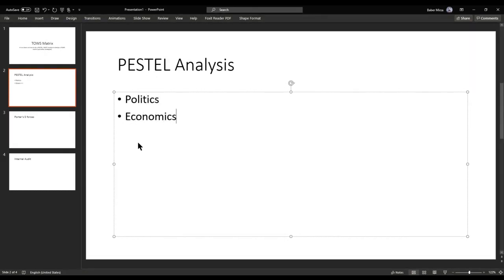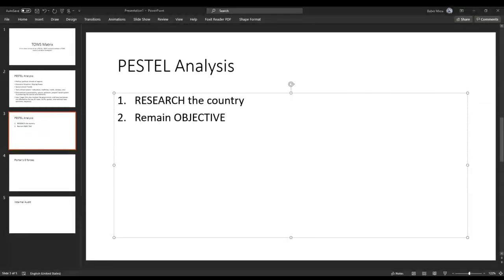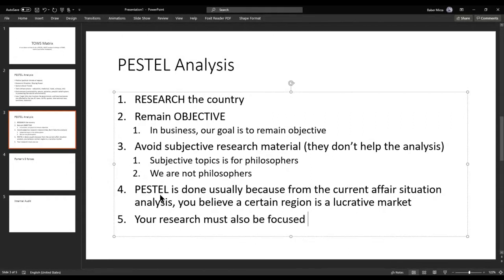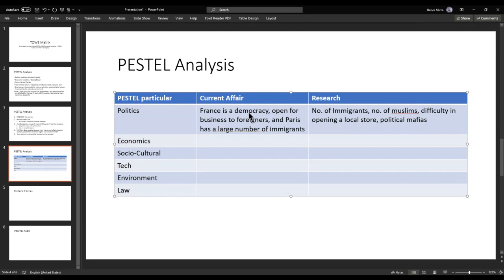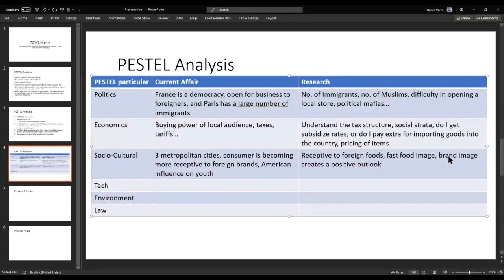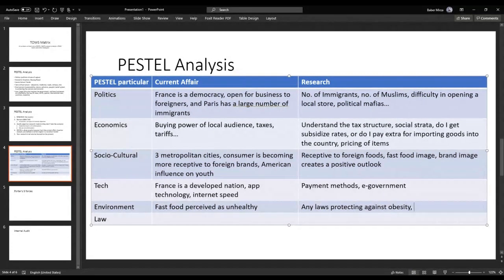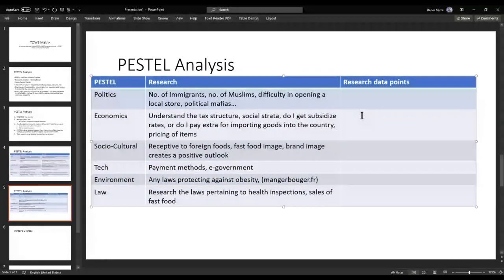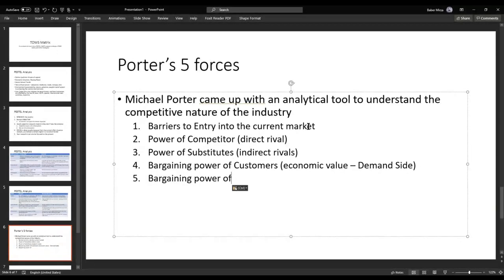S.W.O.T Analysis Live Session part 1 - 4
A Blackboard session I did at Paris School of Business explaining how to create a TOWS Matrix using PESTEL and SWOT. Please excuse the quality.